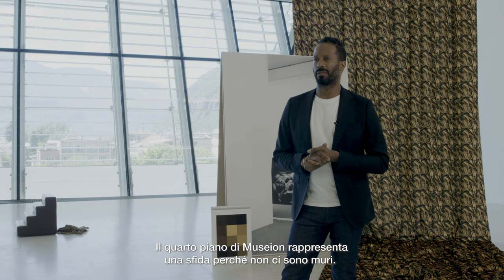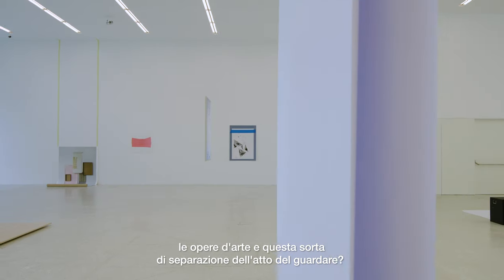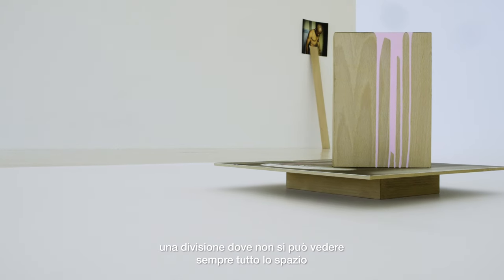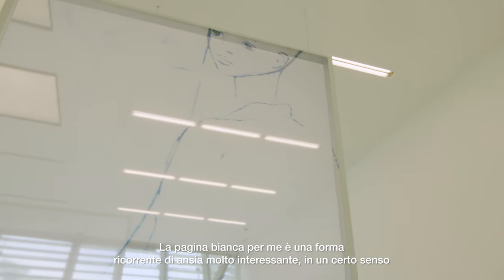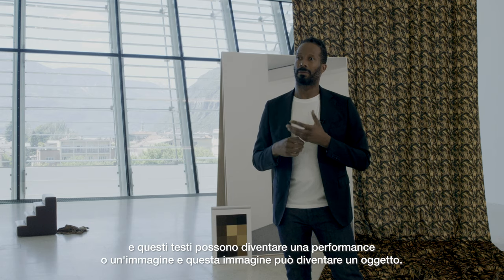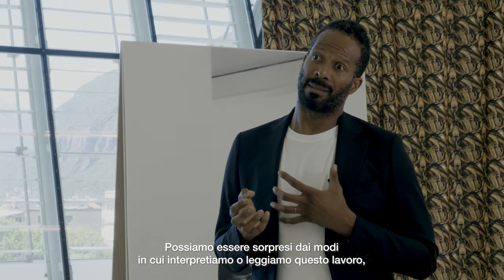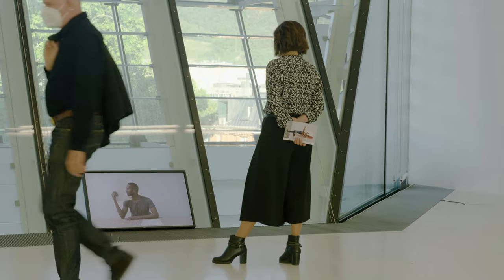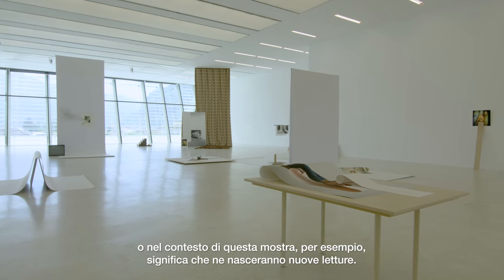Jimmy Robert, Mirror Language (ENG)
Museion presents “Mirror Language”, the first survey in Europe by the artist Jimmy Robert (Guadeloupe, France 1975, lives and works in Berlin) and his debut show in Italy. The Museion exhibition offers an overview of 40 works – including works on paper, installations, photography, video, film and artist’s books – from Robert’s last 20 years.

The exhibition is displayed in the large space on the fourth floor of Museion and includes a site-specific project developed by Robert. The works are arranged around large sheets of paper that are hung from the ceiling to create deliberate partitions and separations. These structures are a distinctive feature of the setting and total concept design, which had been developed by the artist for Museion especially.

curated by Bart van der Heide in collaboration with Frida Carazzato
In collaboration with Nottingham Contemporary and CRAC Occitanie.

Video: Domenico Palma